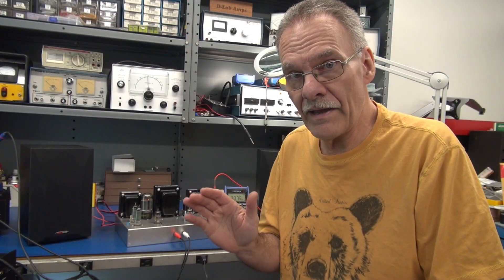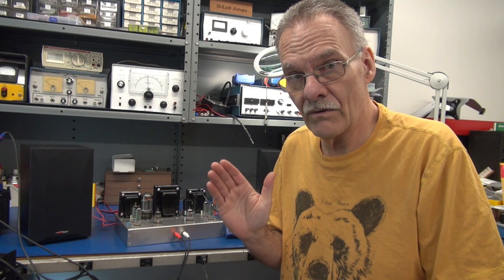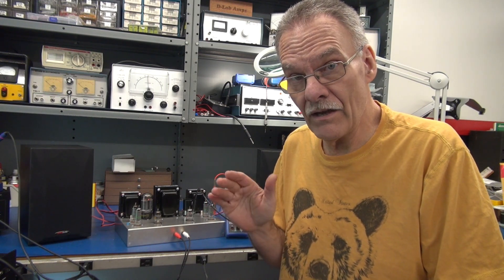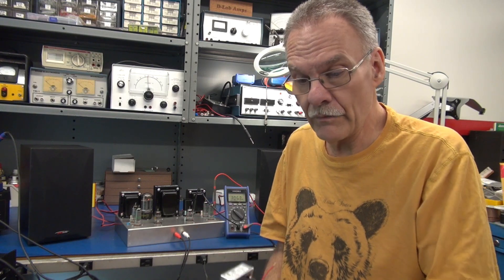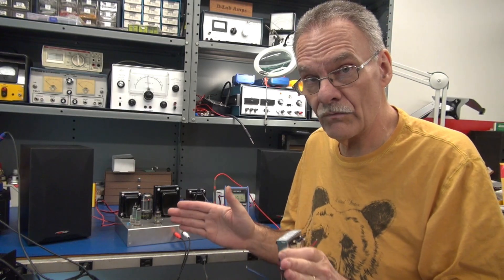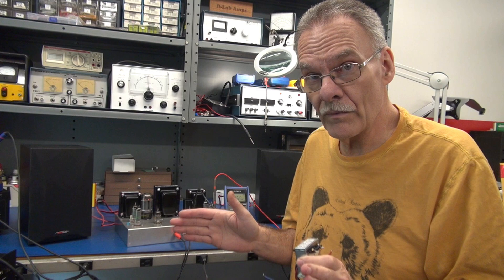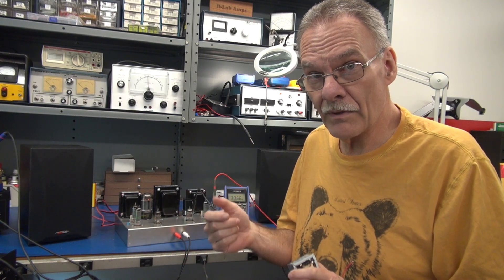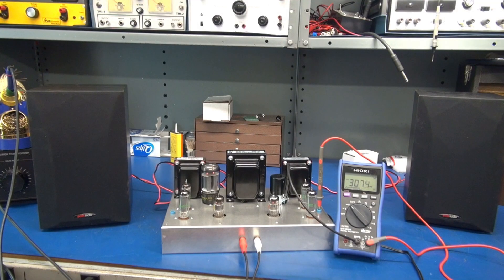D-Lab ST-7 Tube home low power stereo amplifier project Final update & Test Dynaco ST-70 theme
Received the second Hammond 1608 Audio output transformer. Installed and running. Now the amp runs a pair of them rather than the 125H's.  There is a huge dynamic difference with these transformers, much more desirable for home audio listening. This has been a great project, something I have always wanted to do. Take a Vintage Dynaco design, make a low power version of it. Happy to report, it was a huge success. I plan to run it in the shop. If you want to build one, I have all documentation available. Schematic has been updated. Also, for ease of wiring, you can reference the Dynaco ST-70 assembly manual. The major cost of this project was transformers. Hammond Power 369HX $150 and a pair or 1608's at $100 each. If you happen to have transformers in wait, that would be a huge cost save. If you enjoy seeing builds in progress, like this project, let me know and I will launch another.